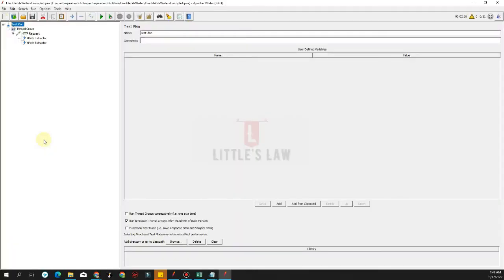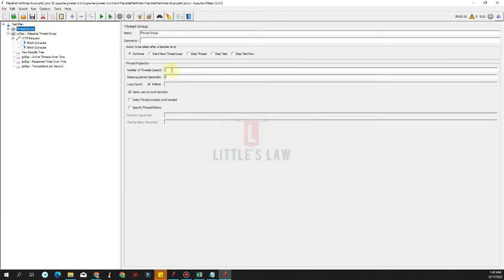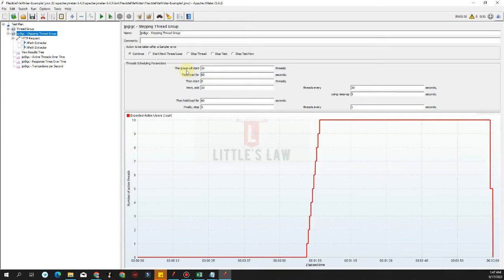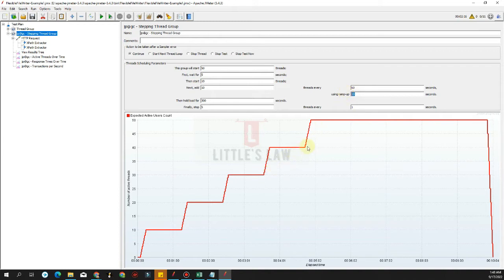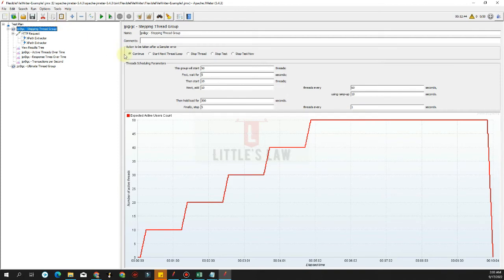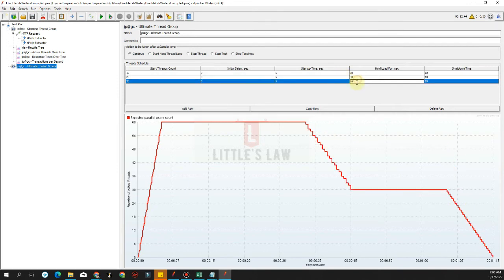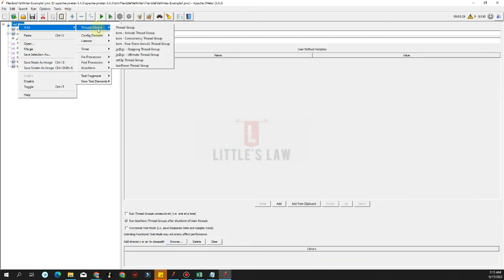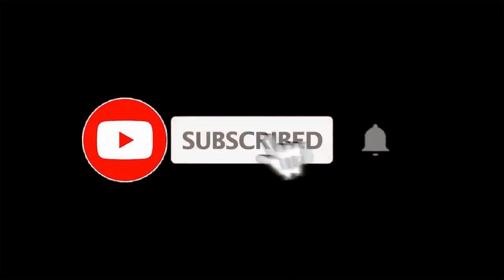Custom JMeter Thread Groups - JMeter Plugin | How to use custom thread groups in JMeter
1. Stepping Thread Group
2. Ultimate Thread Group
3. Concurrency Thread Group
4. Arrivals Thread Group
5. Free-Form Arrivals Thread Group